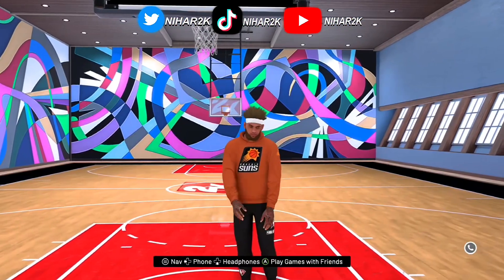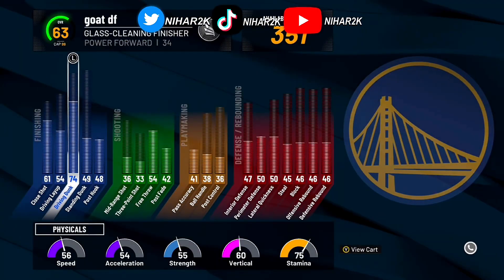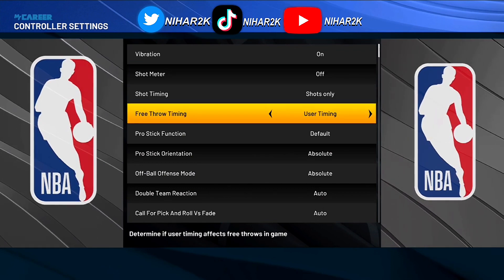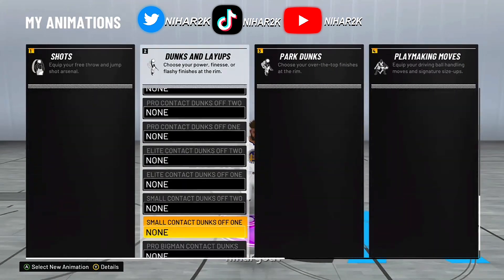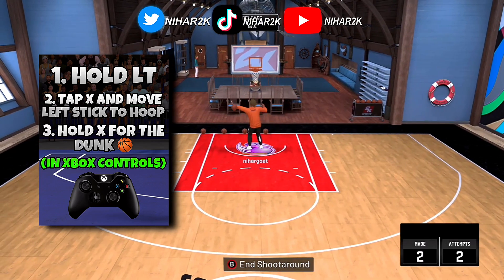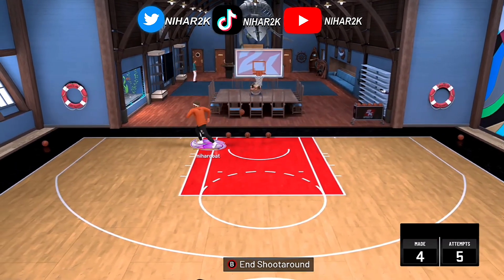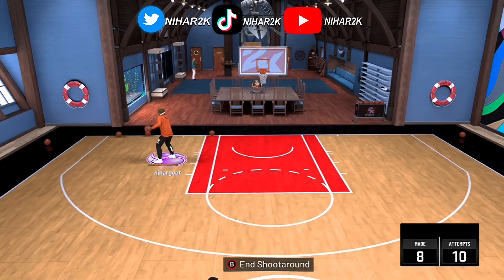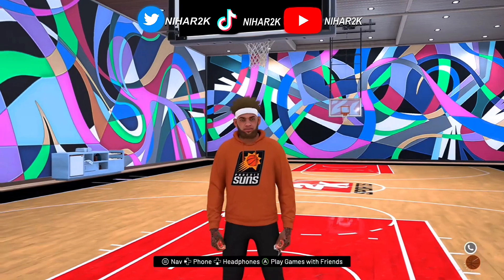HOW TO DO THE *NEW* GLITCHY SPIN DUNK IN 2K22! GLITCHY SPIN DUNK TUTORIAL IN NBA2K22!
Today I showed everyone how to do the glitchy spin dunk in NBA2K22 current Gen and next Gen!